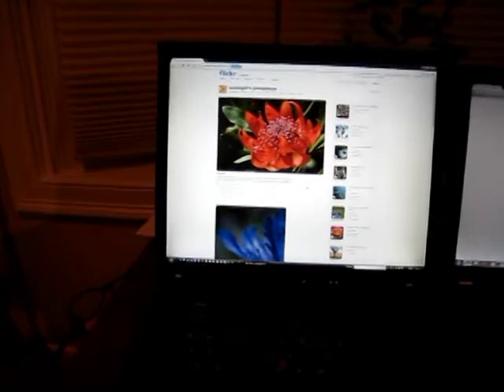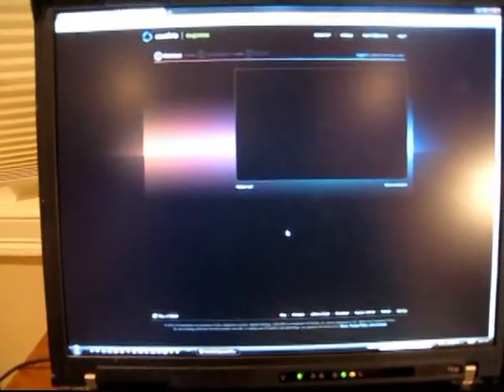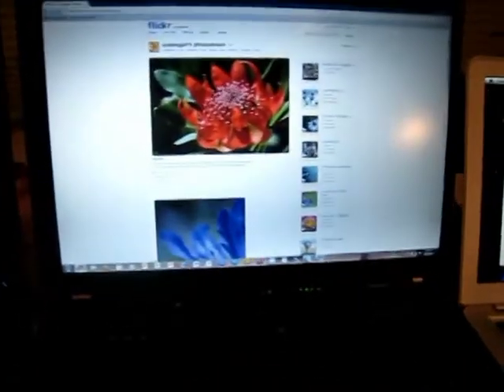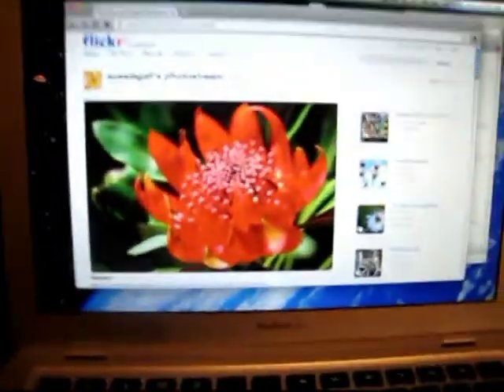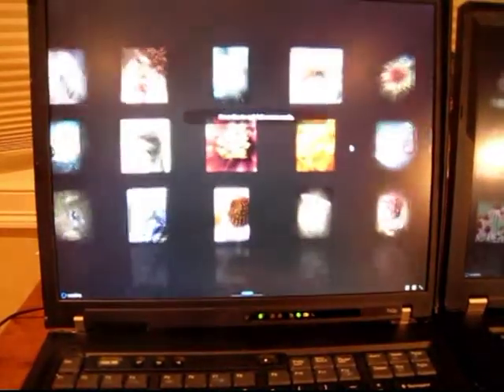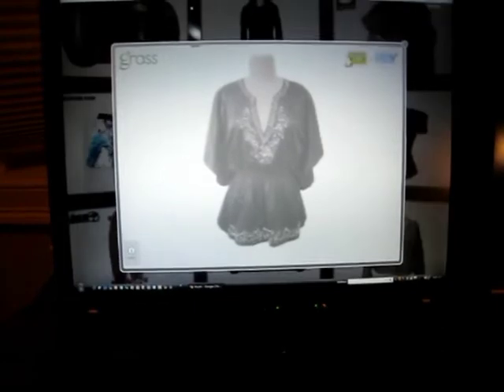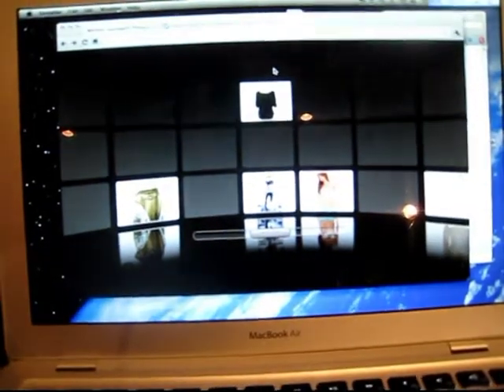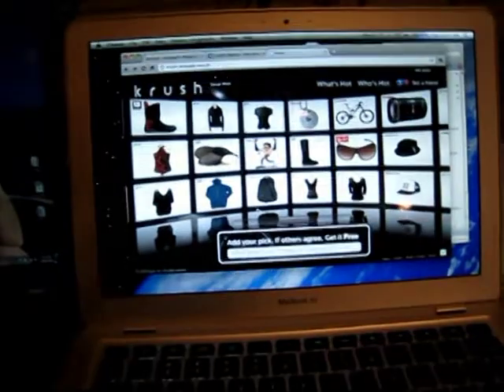Krush vs Cooliris